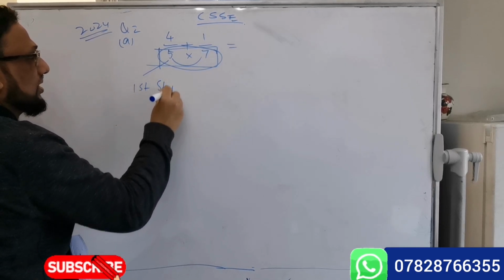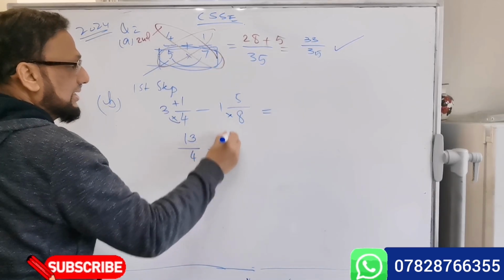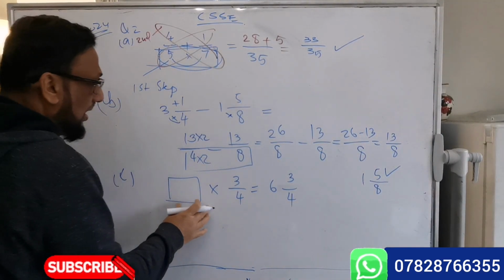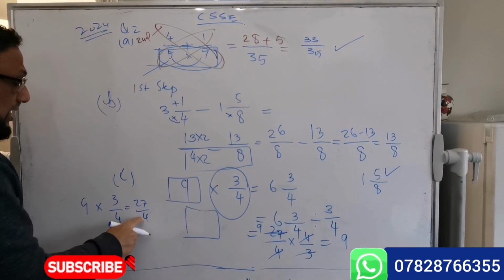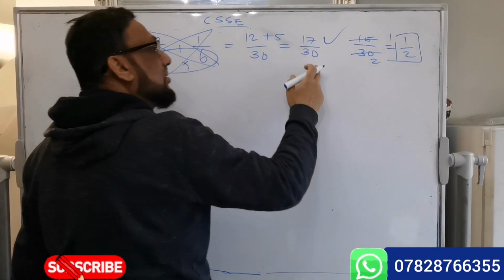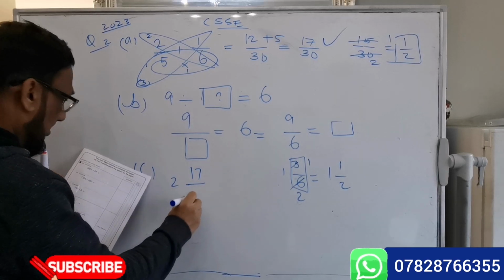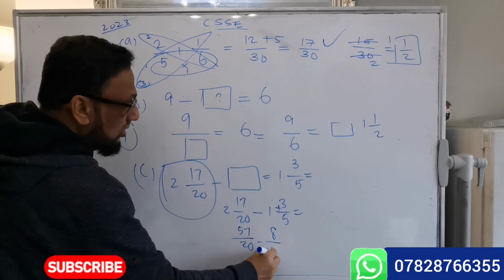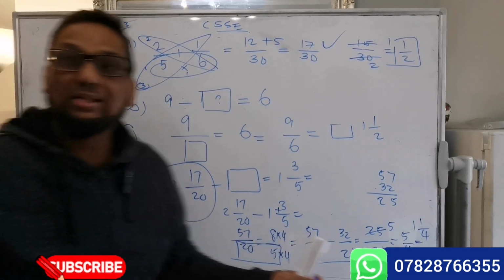CSSE 11+ Exam 2023 -24 | Solving Fractions | CSSE Exam Style Questions | 11 Plus Maths Tutorial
Dear Parent
Today we are solving Solving Fractions for CSSE 2023 & 2024.

Please Join WhatsApp Group for free CSSE Exam update/material